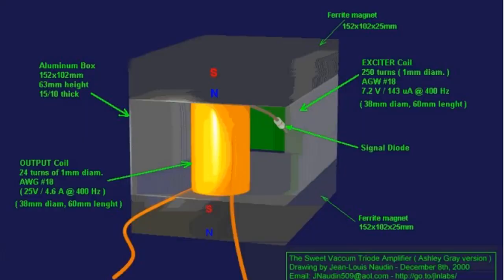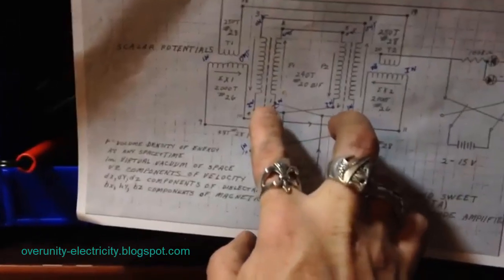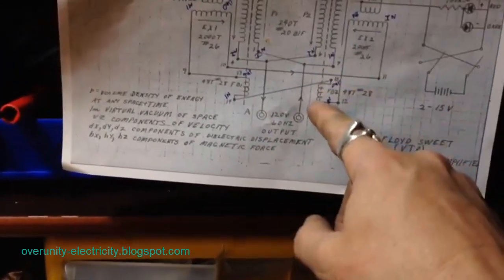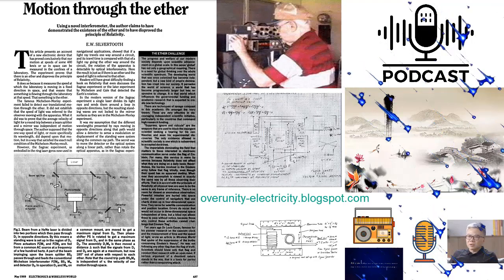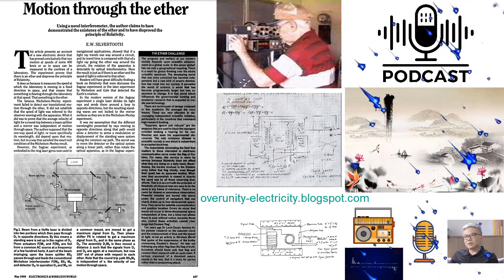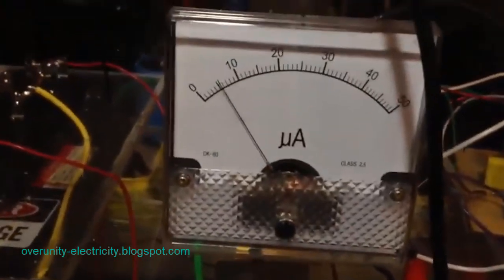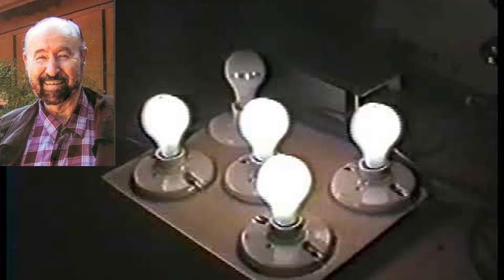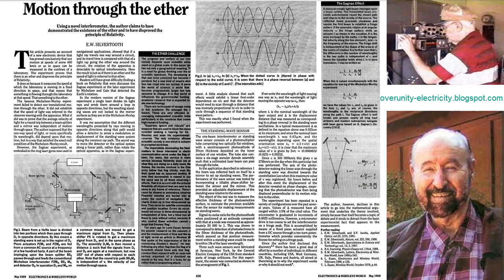Aether Energy Newsletter: Floyd Sweet's Free Energy Transformer - Vacuum Triode Amplifier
Circuit diagram for Floyd Sweet's Free Energy Transformer design - Vacuum Triode Amplifier

This is a transformer free energy device. This technology has existed for a long time, and many people have successfully created it. However, there has been no published theory that thoroughly explains Floyd Sweet's Free Energy Transformer - Vacuum Triode Amplifier.

Dr. Tom BEARDEN calls it vacuum energy (related to quantum). However, this is another way of saying dielectric energy in the Aether.
Floyd Sweet's free energy transformer really attracted a lot of scientific interest, not because of its power efficiency (free energy) but because of its explanation of operation.

It is certain that the coil at Floyd Sweet's transformer is of Nikola Tesla's Bifilar type, and is a non-inductive coil (a coil without a returned electromagnetic field - Back EMF). However, the detailed mathematics for this has not been published by the free energy forums (Overunity). The OVERUNITY ELECTRICITY blog promises a detailed explanation of Floyd Sweet's free energy generator.